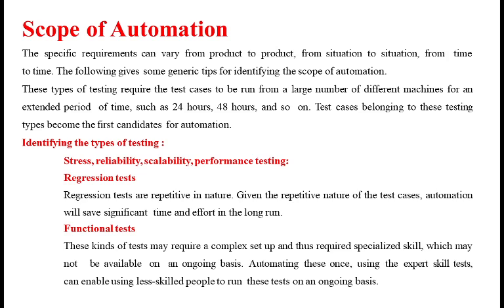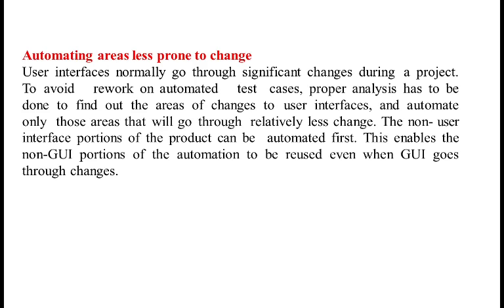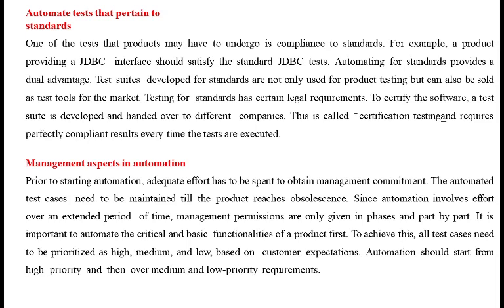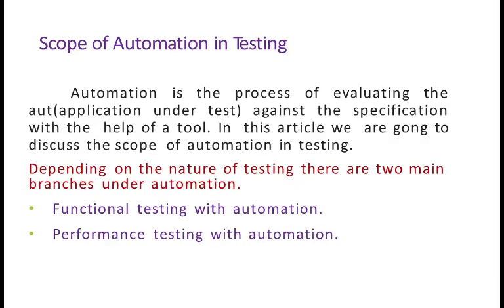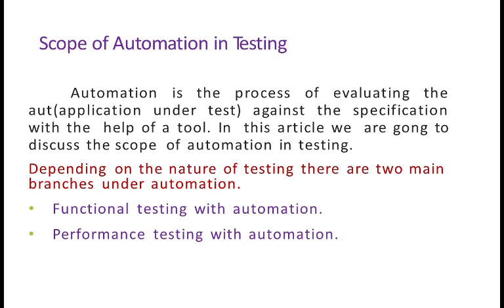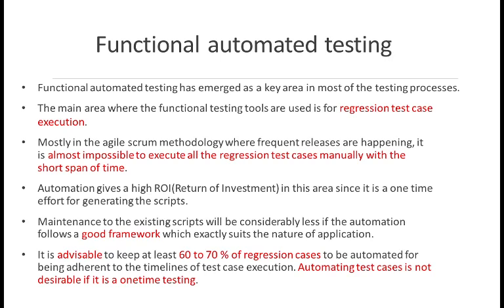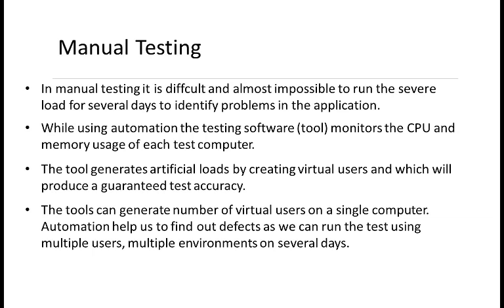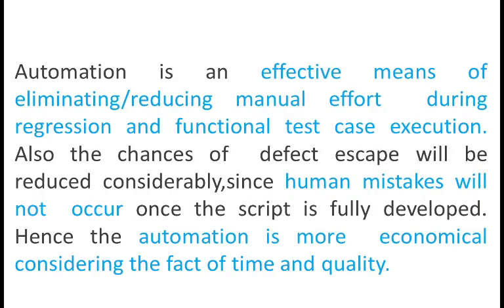UNIT V - SCOPE OF AUTOMATION